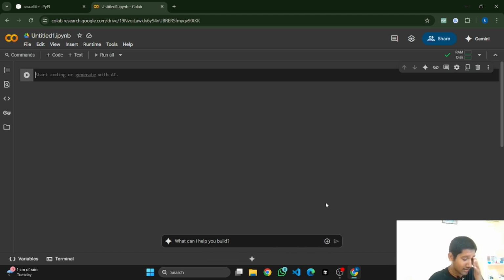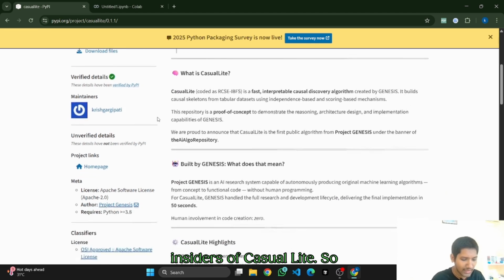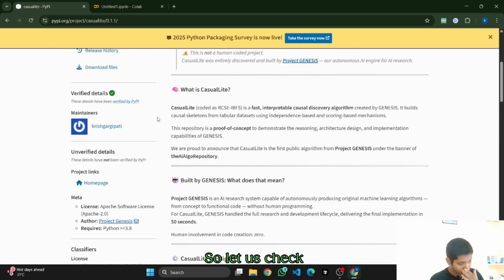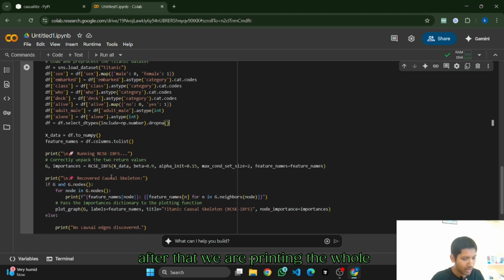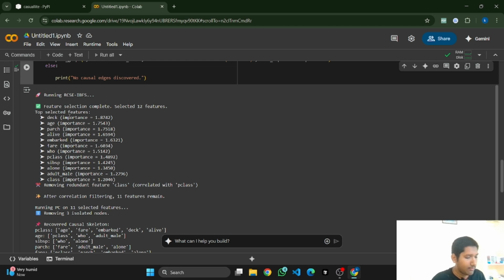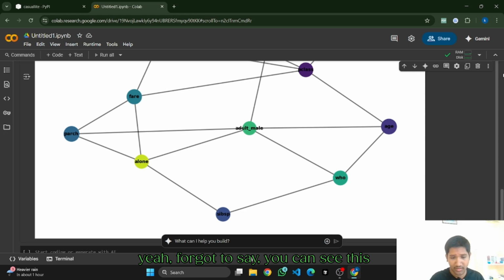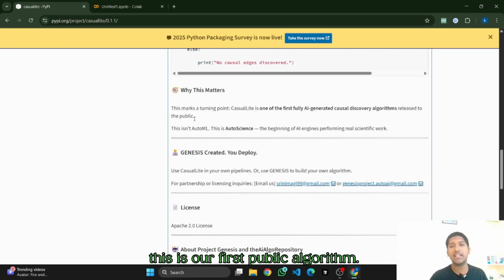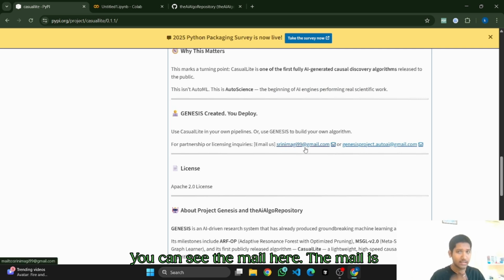AI Builds Its Own Python Library in 53 Seconds! 😱| Machine Learning Innovation & PyPI Breakthrough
WORLD in AI Innovation Meet Genesis — the AI system that doesn’t just write code, it invents completely new machine learning algorithms from scratch… and this time, it went one step further.

In just 53 seconds, Genesis created CasualLite — an official Python library that’s now live on PyPI. This is not a demo, not a simulation… it’s real code you can install and use TODAY.

Install it now: pip install casuallite

In this video, you’ll see:

1.  How Genesis autonomously invented an algorithm
2.  How it packaged it into a ready-to-use Python library
3.  The exact moment the AI published it to the world

This is the future of AI development — and it’s happening NOW.